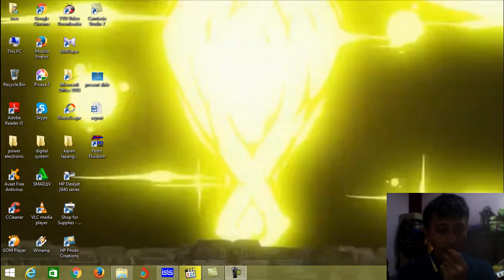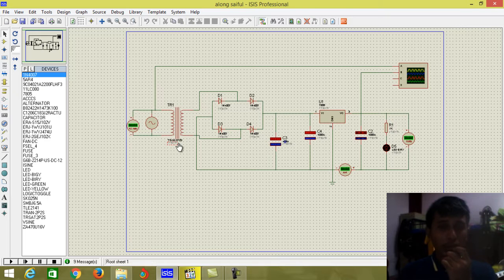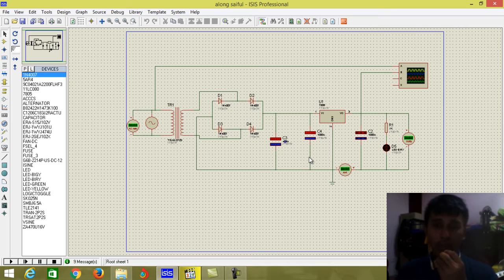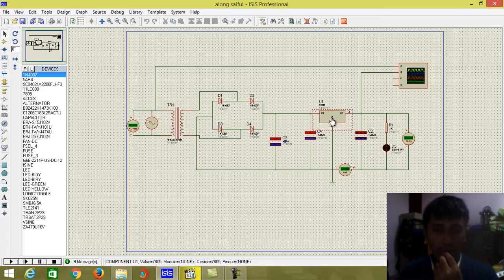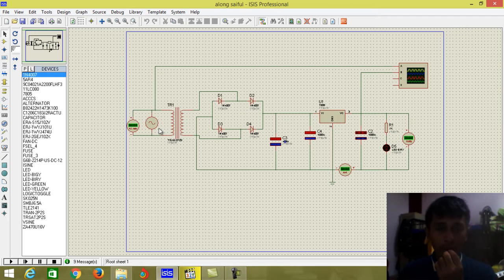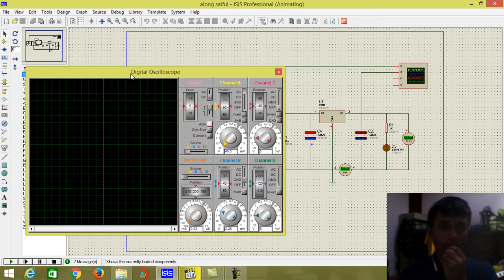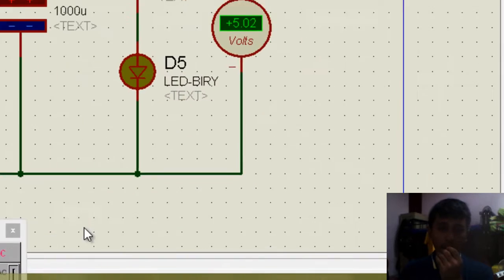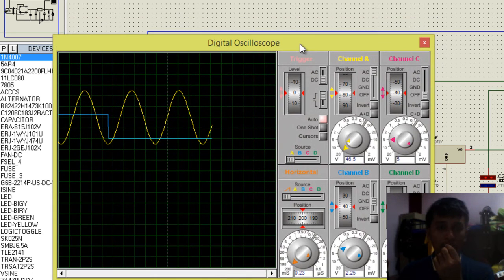Power Electronics Project Jan Jun 2016: Saiful Nizam